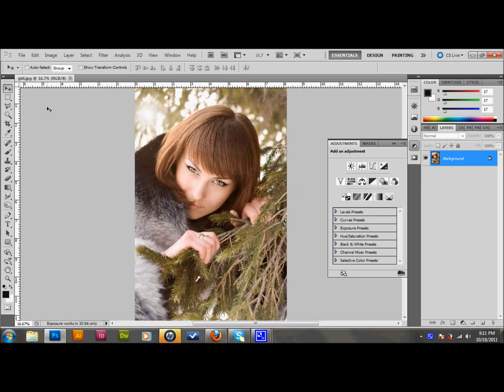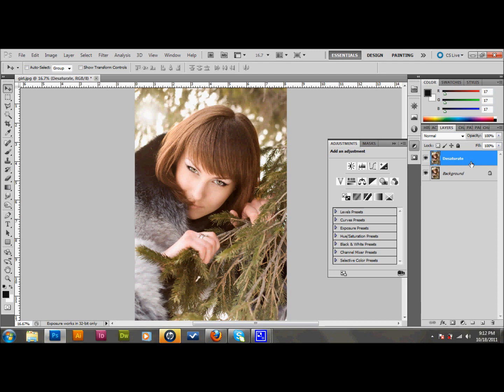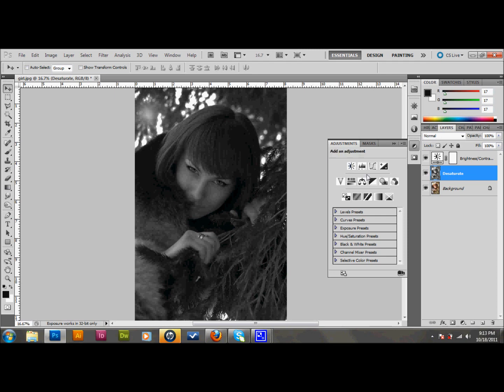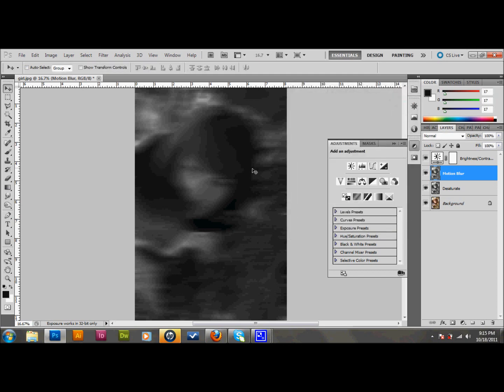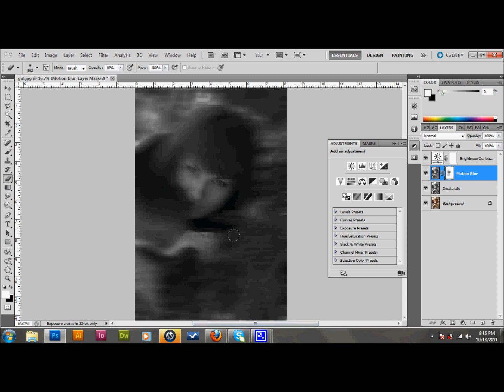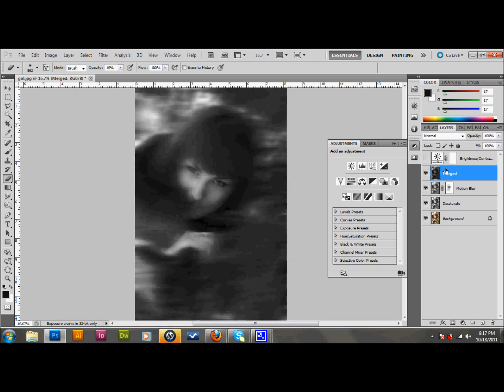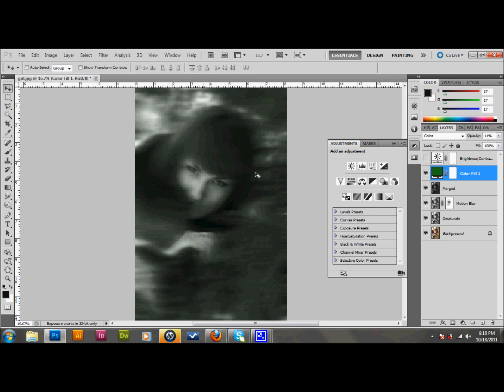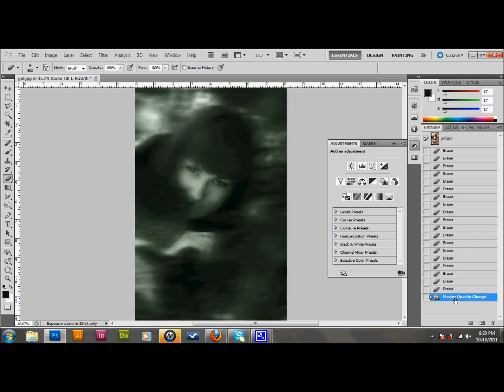Photoshop Tutorial The Ghost Effect | Glazefolio Design Blog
With Halloween right around the corner hone your skills and learn something new. By learning the ghost effect in adobe photoshop you can bring your scary design to the next level.